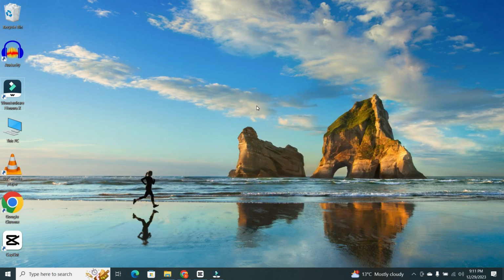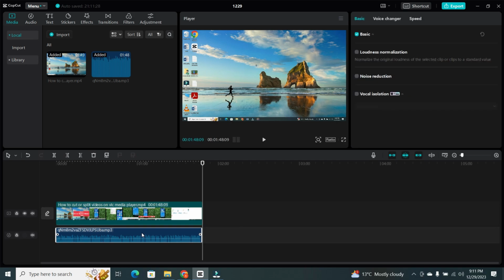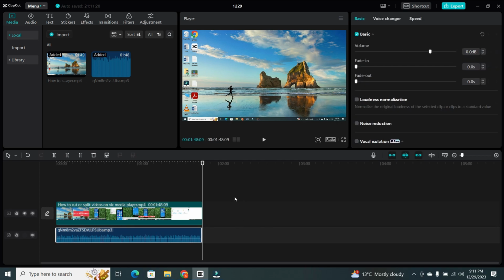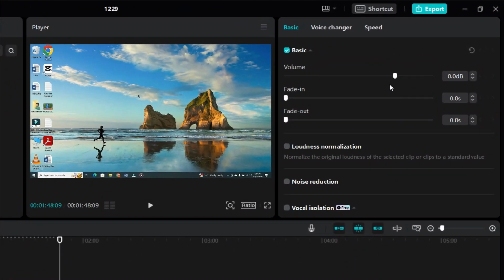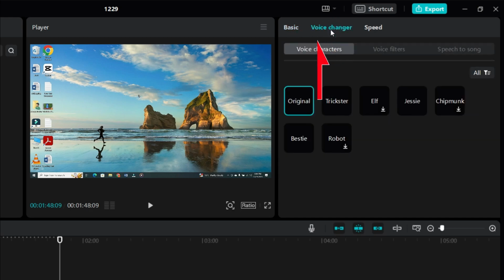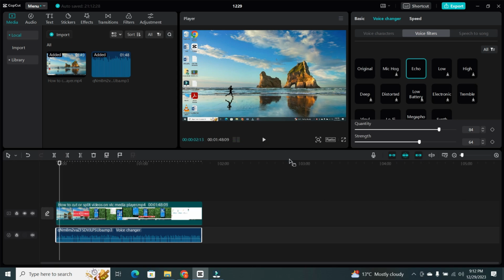How To Add Echo Effect In Capcut PC - Easy Guide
Learn how to add the captivating Echo Effect in CapCut PC effortlessly with our step-by-step tutorial. Master the art of creating mesmerizing echo sound effects in CapCut as we guide you through the process. Discover the secrets behind achieving the perfect echo effect on CapCut PC with our expert tips. Unlock the potential of your editing skills and explore the various ways to make echo sound effects in CapCut – your go-to destination for elevating your video editing content!